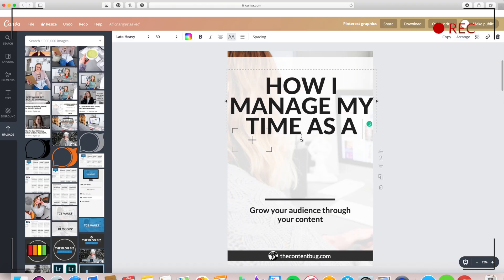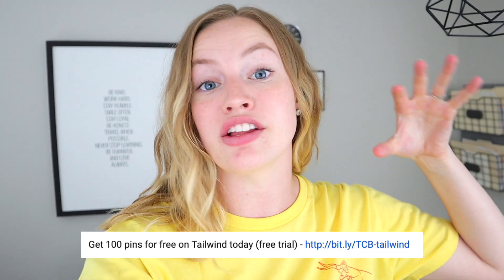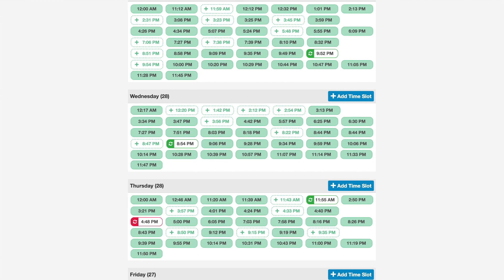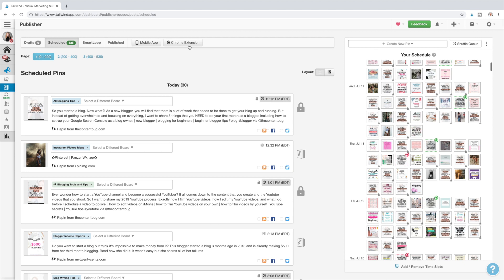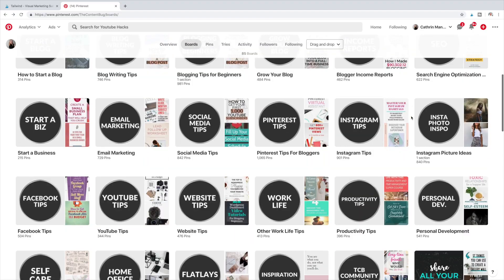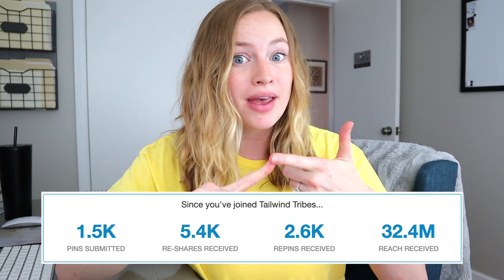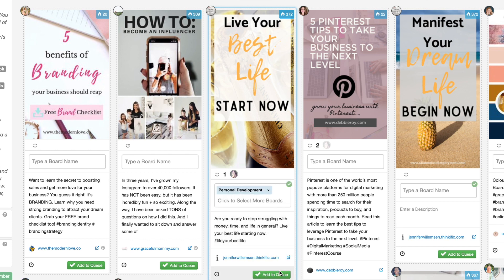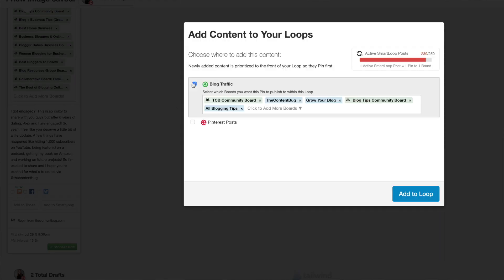HOW TO USE TAILWIND FOR PINTEREST: Exactly what I do on Tailwind to manage my Pinterest account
You guys know that I have a lot of Pinterest resources here on my YouTube channel. And I've mentioned Tailwind several times in my Pinterest videos and I even have a few Tailwind specific videos here on my channel. But there isn't one that's a complete Tailwind tutorial explaining how to use Tailwind for Pinterest and EXACTLY what I do on Tailwind to manage my Pinterest account. So today, that's what we are going to talk about.

Sharing blogging tips to help you grow your blog faster than you thought possible!